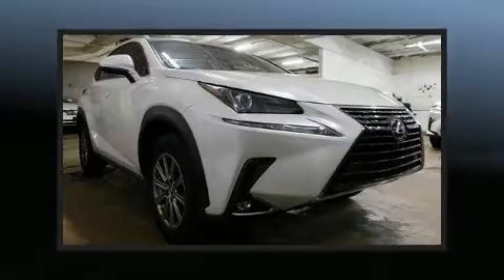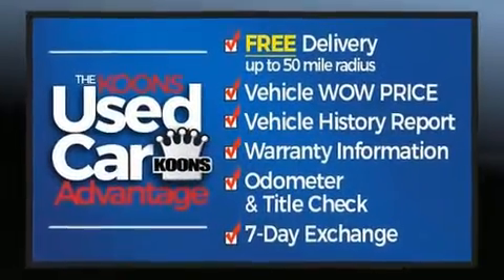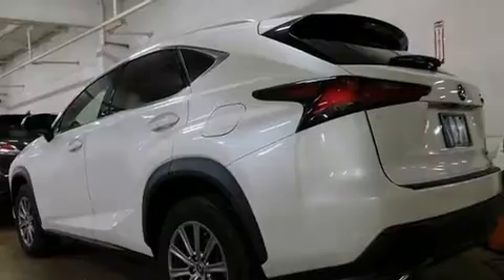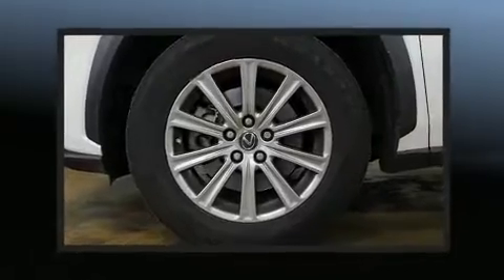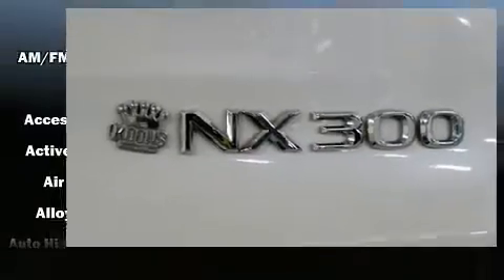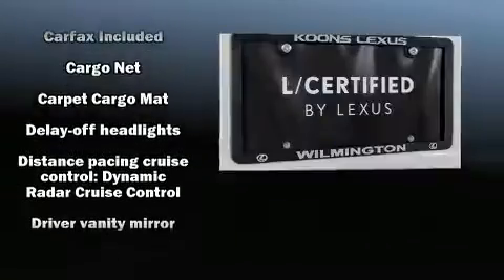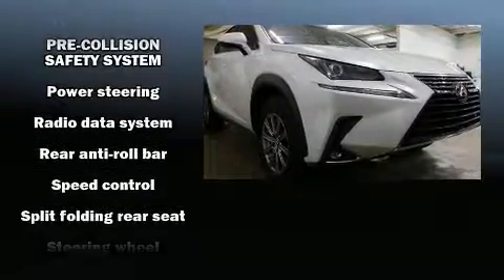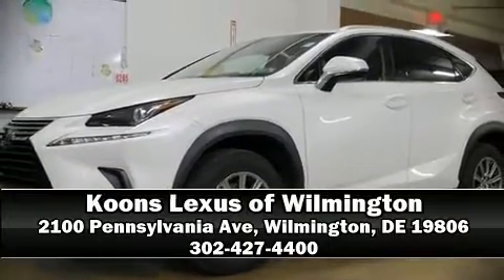2018 Lexus NX 300 in Wilmington, DE 19806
Introducing the 2018 Lexus NX 300. With just over 25,000 miles on the odometer, this 4 door sport utility vehicle prioritizes comfort, safety and convenience. It features an automatic transmission, all-wheel drive, and a 2 liter 4 cylinder engine. Turbocharger technology provides forced air induction, enhancing performance while preserving fuel economy. All of the premium features expected of a Lexus are offered, including: power front seats, a leather steering wheel, front bucket seats, air conditioning, turn signal indicator mirrors, lane departure warning, and 1-touch window functionality. Lexus also prioritized safety and security with features such as: dual front impact airbags, head curtain airbags, traction control, brake assist, a panic alarm, an emergency communication system, and 4 wheel disc brakes with ABS. Adaptive cruise control maintains a pre set distance behind the car ahead of you, simplifying highway driving and enhancing safety. A Carfax history report provides you peace of mind by detailing information related to past owners and service records. We pride ourselves in consistently exceeding our customer's expectations. Please don't hesitate to give us a call.